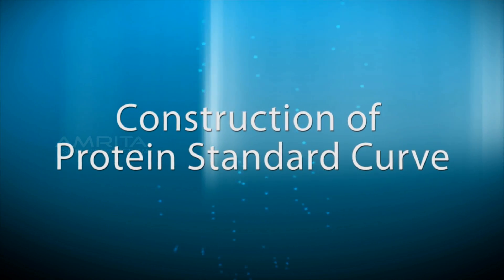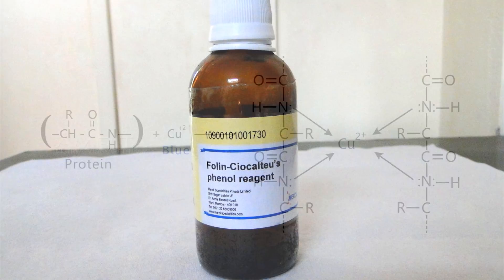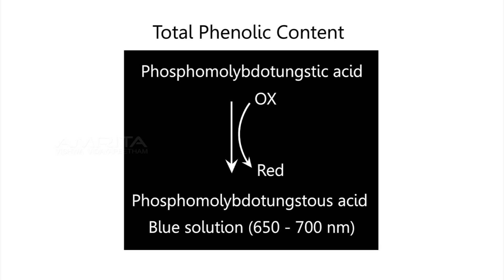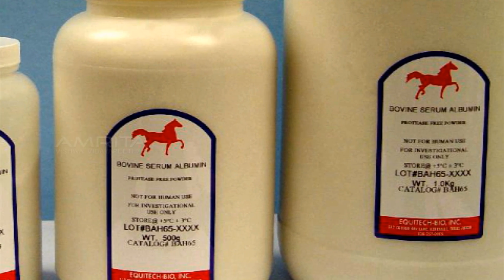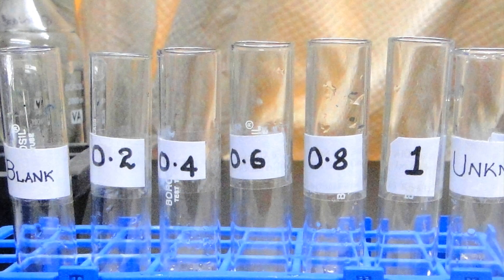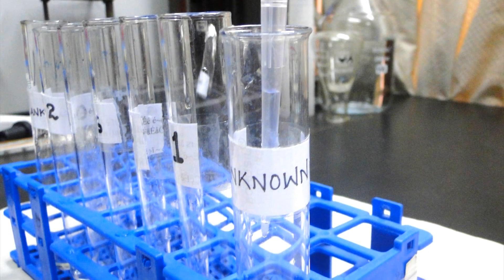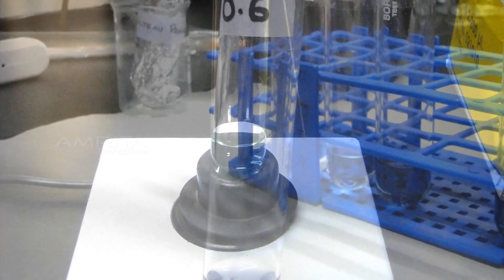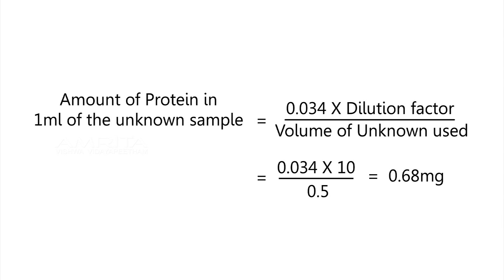Construction of Protein Standard Curve - Amrita University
A standard curve is a quantitative research tool, a method of plotting assay data that is used to determine the concentration of a substance, particularly proteins and DNA.Lowry's assay for total protein is one of the most commonly performed colorimetric assays.
Protein reacts with the Folin- lowry reagent  to gives coloured complex. The colour so formed is due to the reaction of the alkaline copper with the protein as in biuret test and the reduction of phosphomolybdate by tyrosine and tryptophan present in the protein. The intensity of colour depends on the amount of these aromatic amino acid  present and will vary in different protein